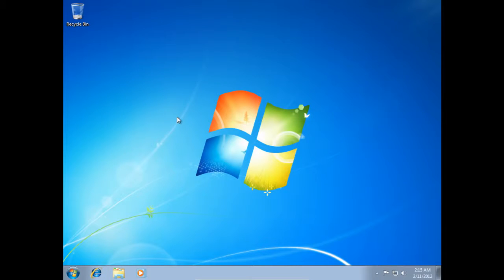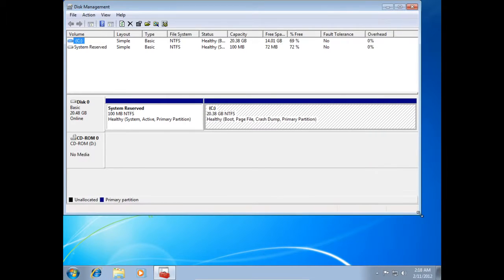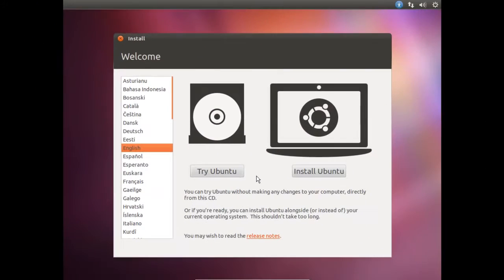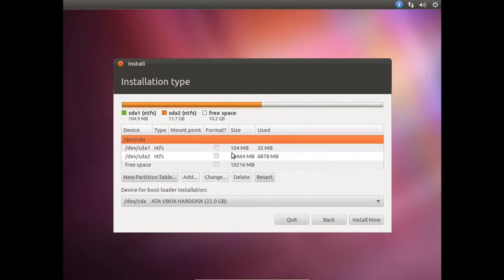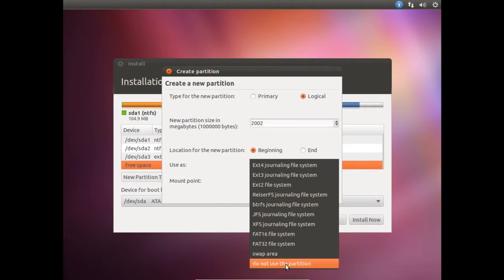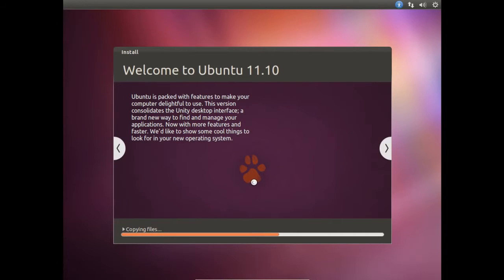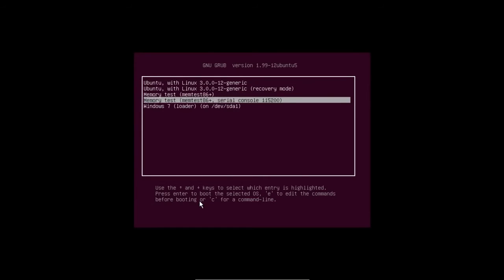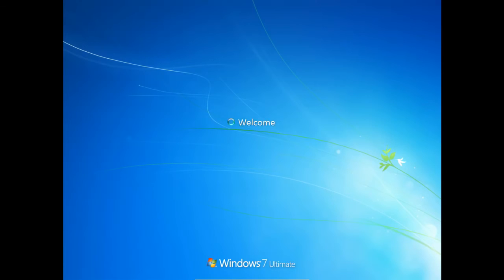How to Install Ubuntu Dual-Boot